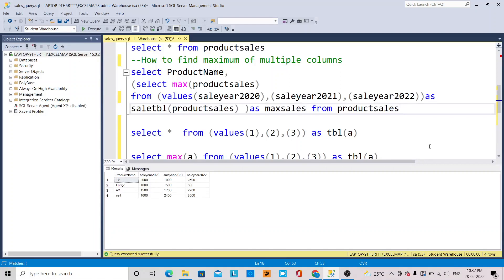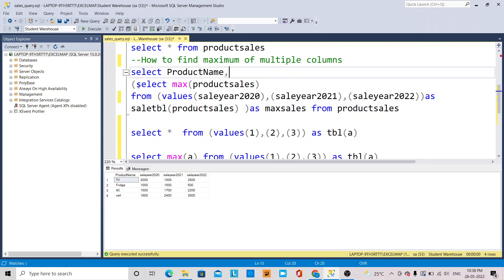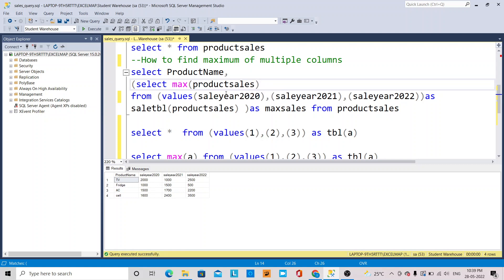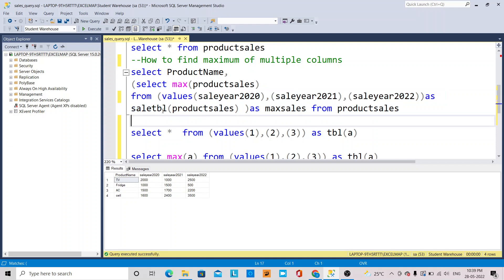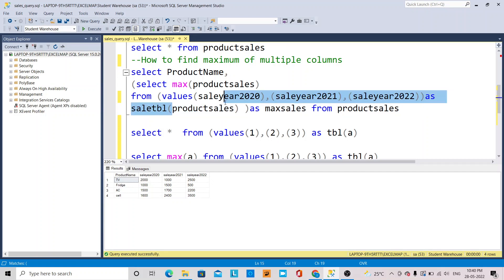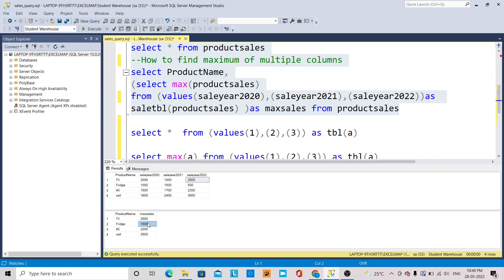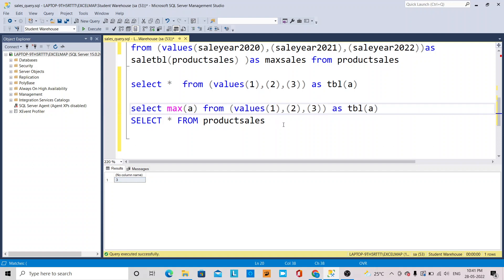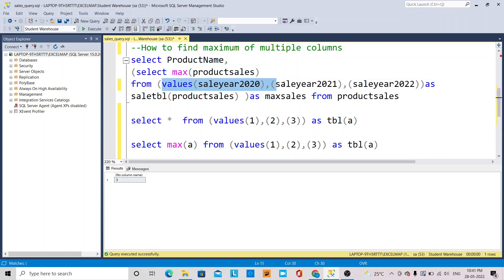1.SQL QUERY - HOW TO FIND MAXIMUM OF MULTIPLE COLUMNS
EXPLAINED ABOUT HOW TO FIND MAXIMUM VALUE OF MULTIPLE COLUMNS WITH SIMPLE EXAMPLE.